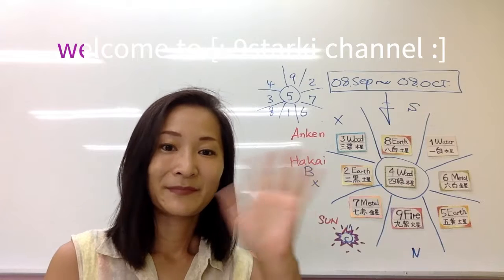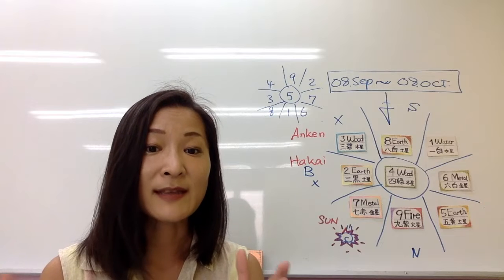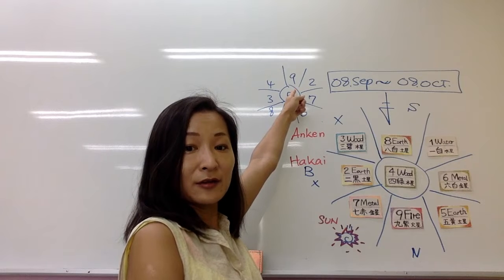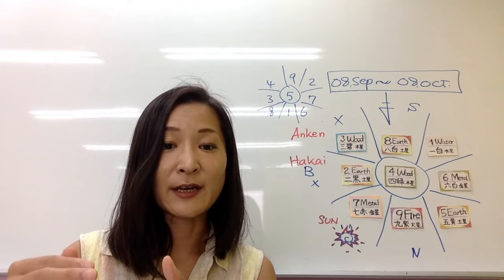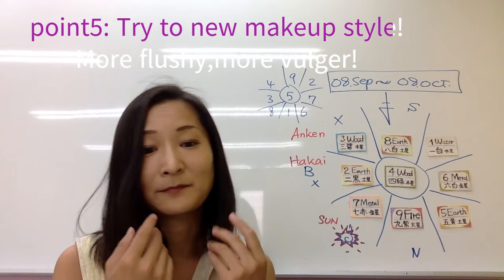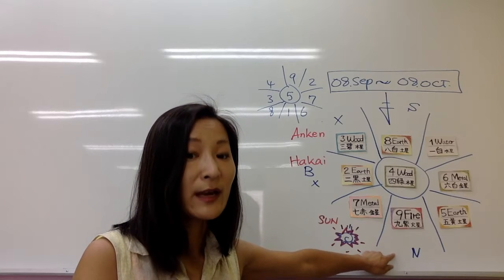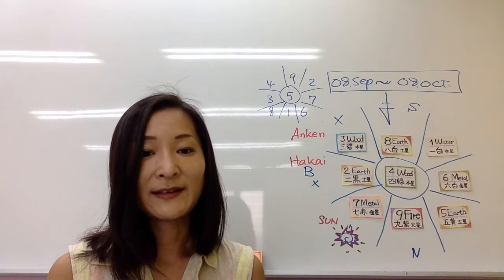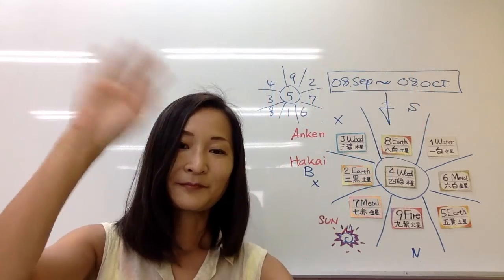【9Star ki astrology Forecast for Sep 2022】Year Star: Shichiseki Kinsei, Happaku Dosei, Kyushi Kasei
An overview and tips of the astrology of September 2022
from 08th Sep to 08th Oct.

For YearStar person :
Shichiseki Kinsei / 七赤金星
Happaku Dosei /　八白土星
Kyushi Kasei /　九紫火星

If you don't know your year star, you can check below movie;

hope you get some hints!

¥¥¥ Don't forget to give me Likes ¥¥¥

I have two blogs, english and japanese.
Japanese  is about my life in taiwan and 9Star ki.

ブログで台湾生活や気学を綴っています。
ぜひ　クリックお願いします！

いろいろ拙いですが、よろしくお願いします！
ご意見、ご感想、ご質問、いつでもお待ちしてます〜〜っ☆